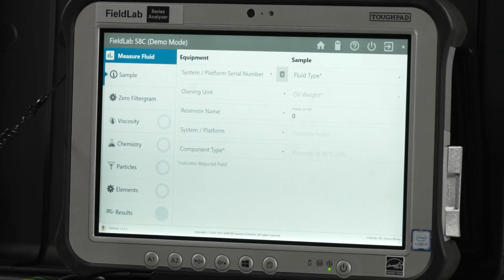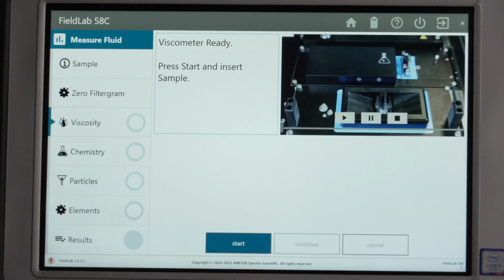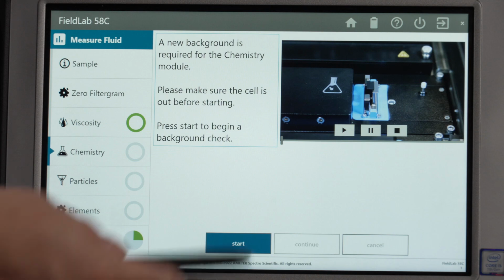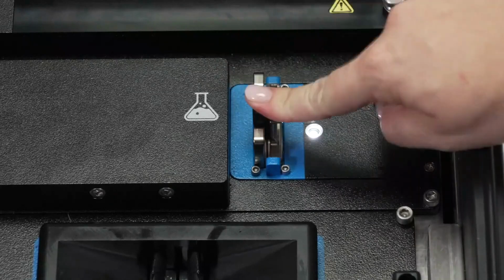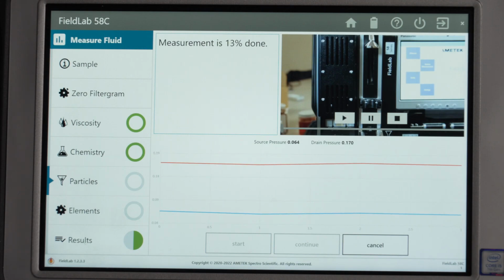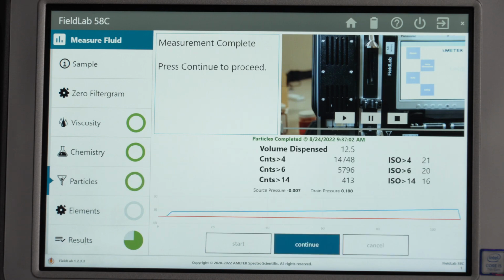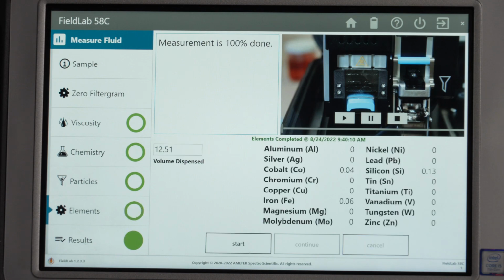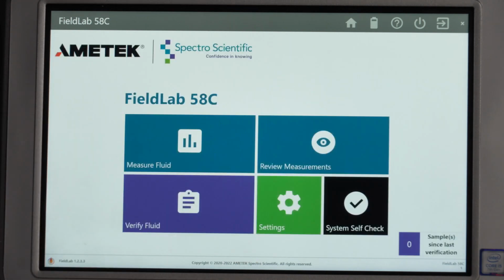Spectro FieldLab 58C Measure Fluid v3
How to measure Fluid on FieldLab 58C